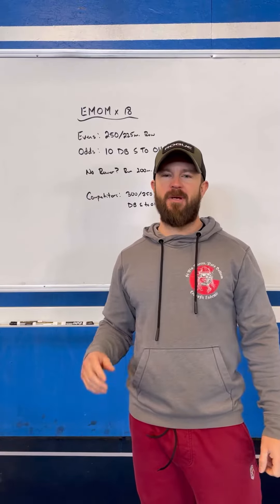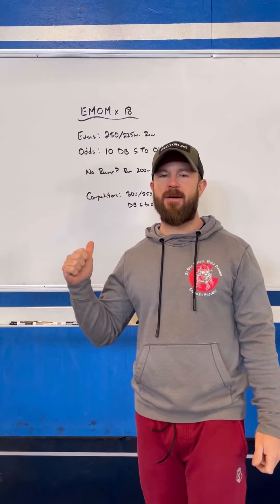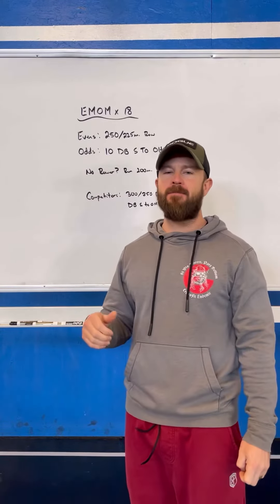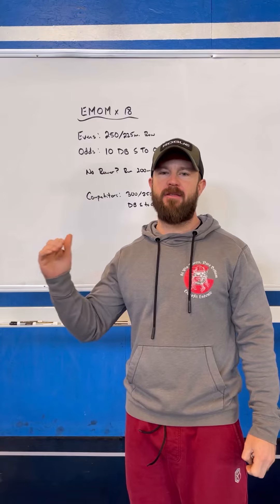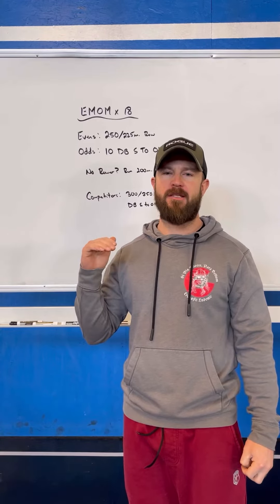EMOM: Rowing & DB S2OH